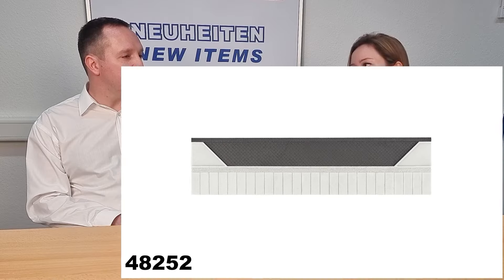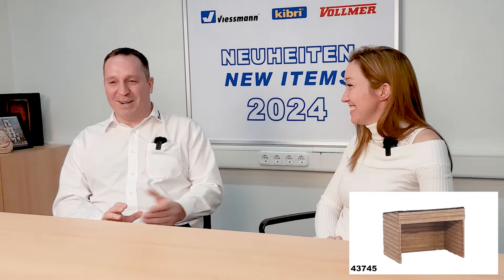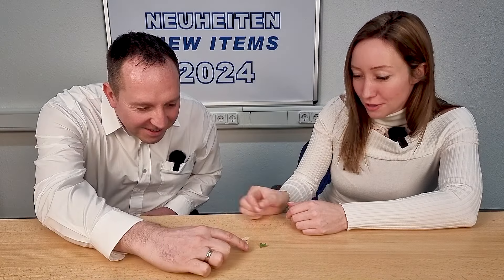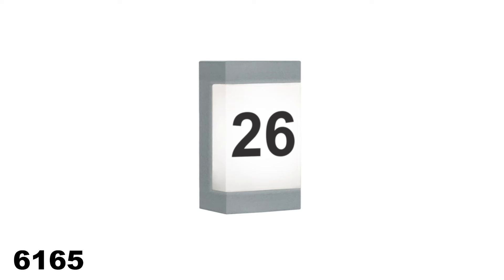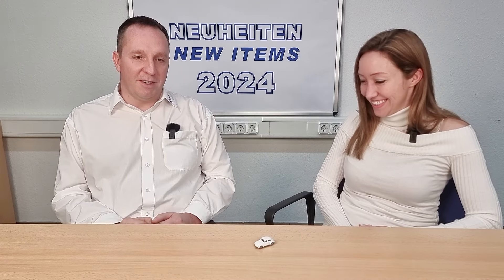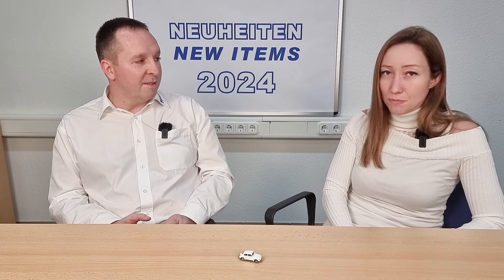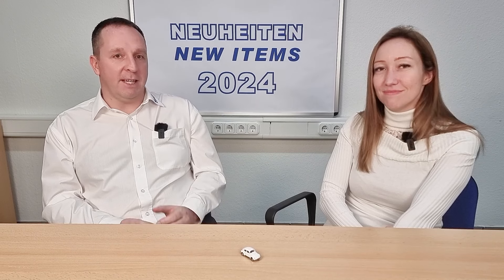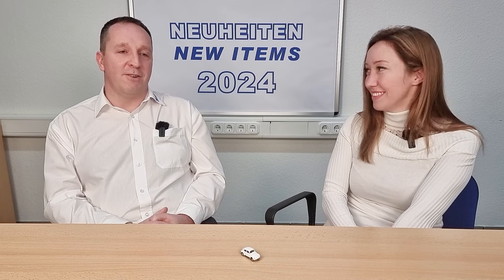Viessmann/kibri/Vollmer new items 2024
Matthias Viessmann and Constanze Viessmann-Kato (Instagram: @carmotionconny) present the new products of the Viessmann/kibri/Vollmer brands in English in this video.

Of course, the CarMotion series once again offers absolute highlights.